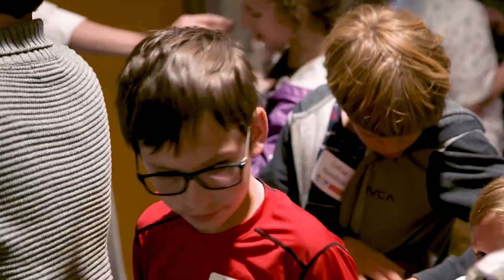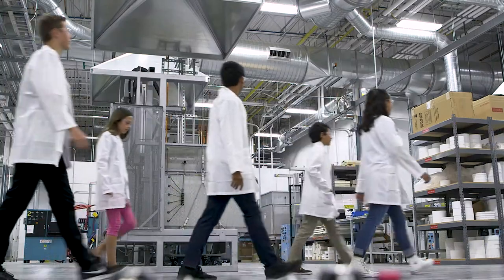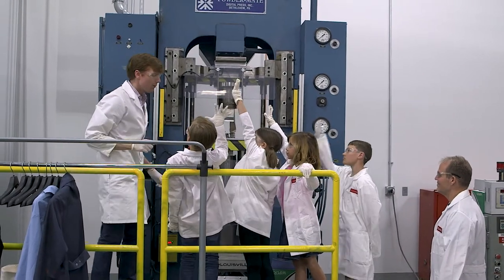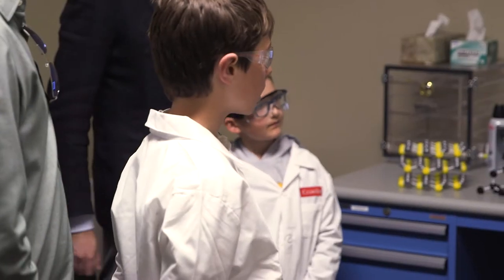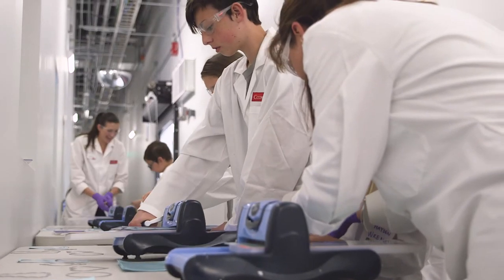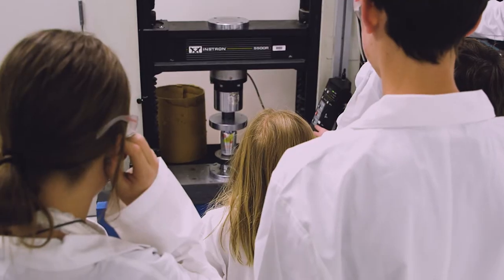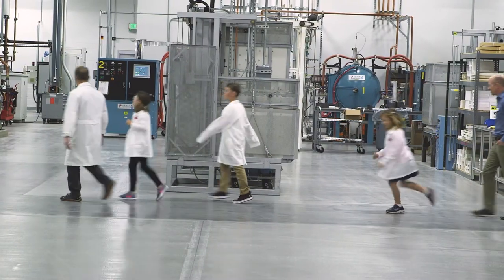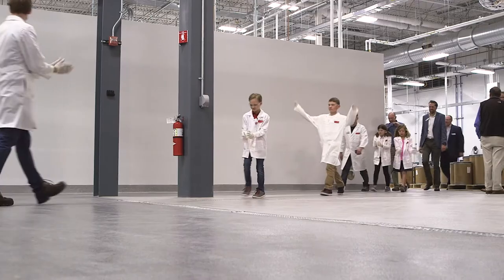YPO Outside the Boardroom Series - Full STEM Ahead at CoorsTek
CoorsTek hosted YPO's "In the Boardroom"-Full STEM Ahead. The kids, ages 6-17, enjoyed workshops with CoorsTek’s experts. This event opened the doors of our CoorsTek Advanced Materials Center, and showed the importance of Science, Technology, Engineering, and Math through hands on learning. STEM has played an important role to each person at the event-The kids learned about technical ceramics through demonstrations and explanation of their properties bring to light how CoorsTek strives to Make the World Measurably Better through the use of STEM and engineered ceramics.